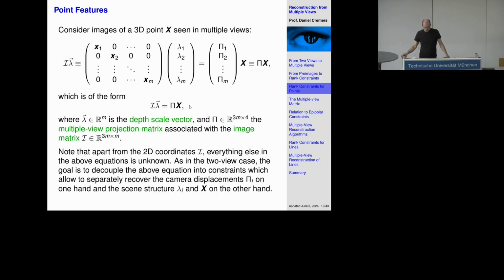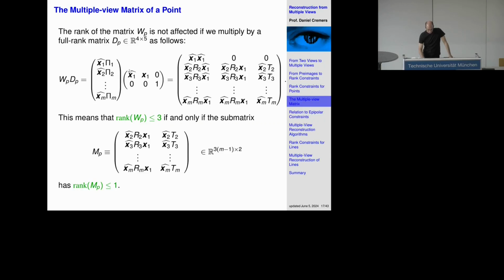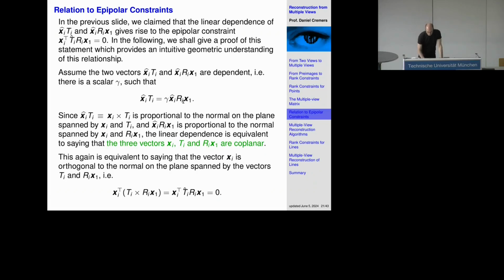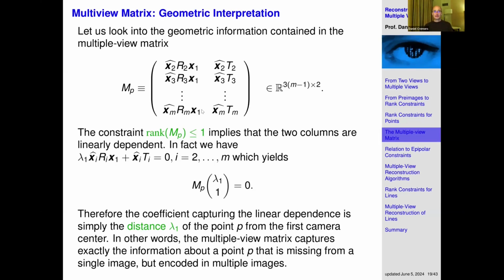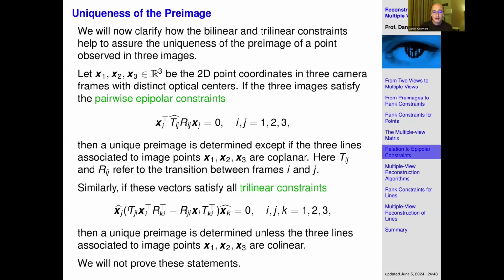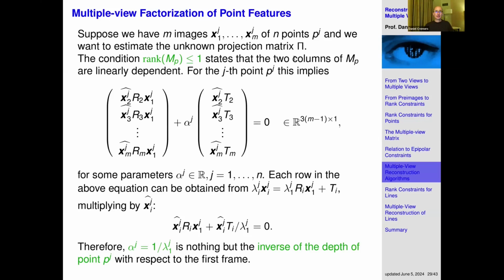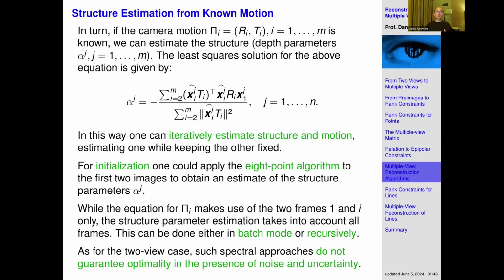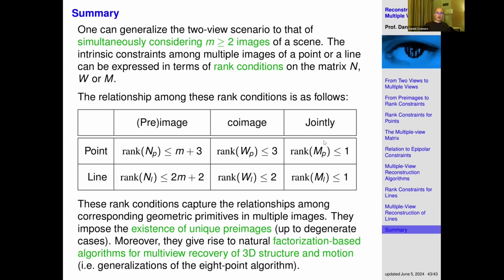MVG - Lecture 11a: Reconstruction from Multiple Views (Part 2)